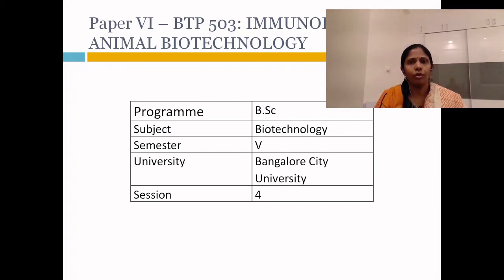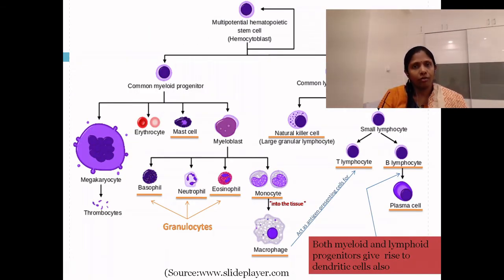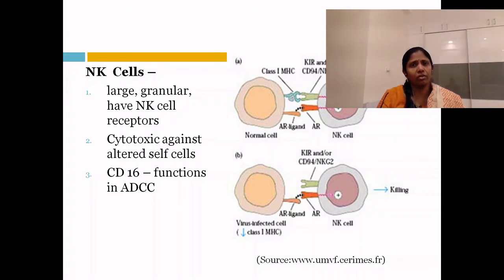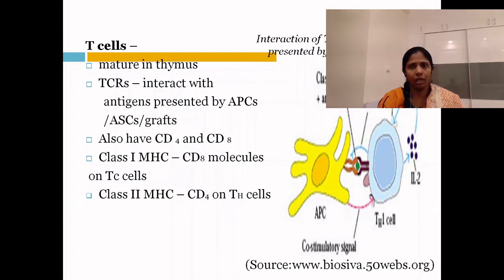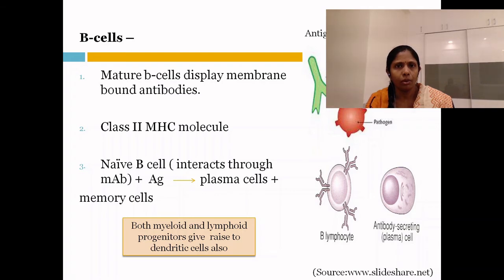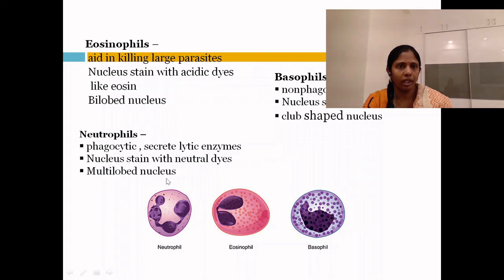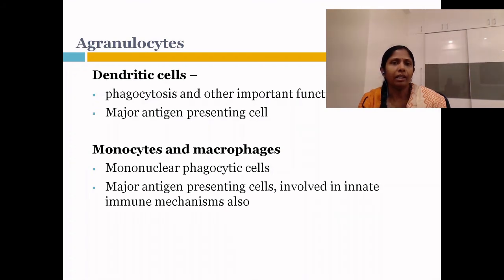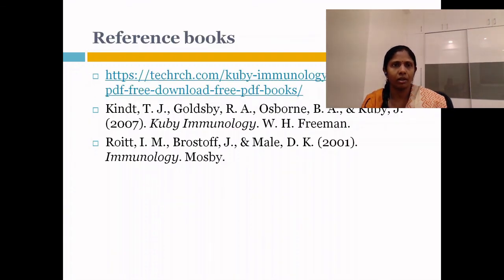BT V IMM UNIT 1 S4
Cells of the immune system